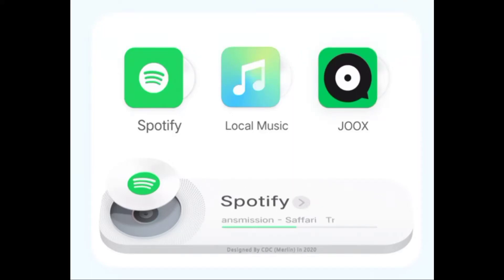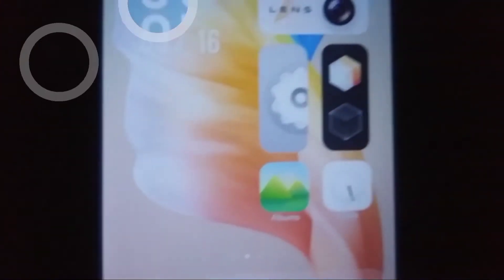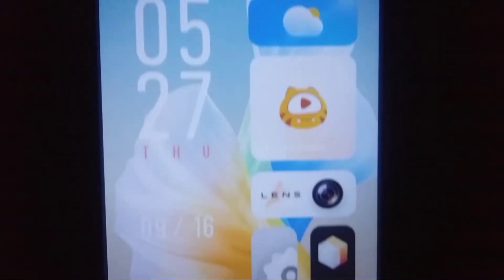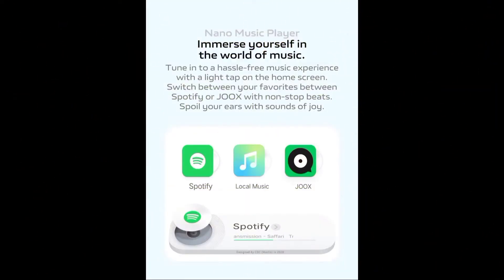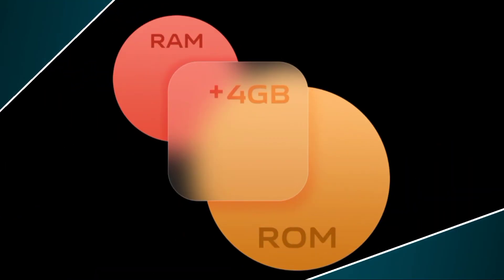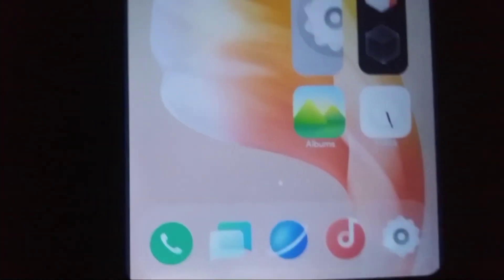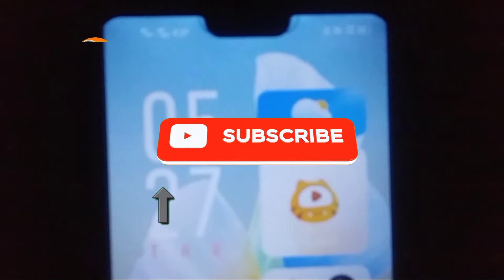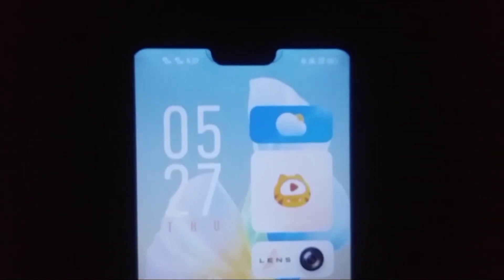FuntouchOS 12 New Features🔥Vivo Android12 Update🔥FuntouchOs12 Release Date🔥FuntouchOs12 Beta Update🔥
FuntouchOS 12 New Features🔥Vivo Android12 Update🔥FuntouchOs12 Release Date🔥FuntouchOs12 Beta Update🔥Android 12 For Vivo Phones🔥FuntouchOs12 Update🔥FuntouchOs12 New Update 2021